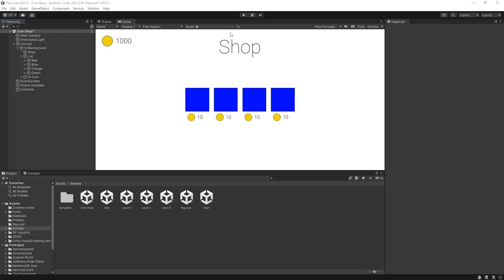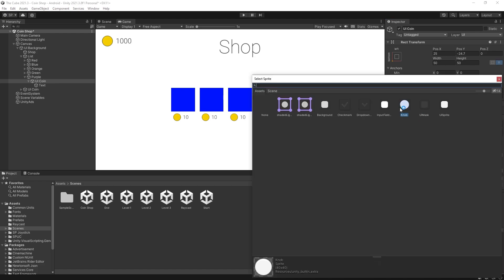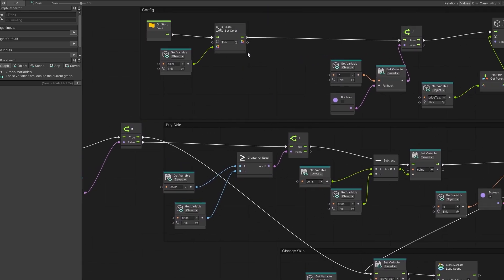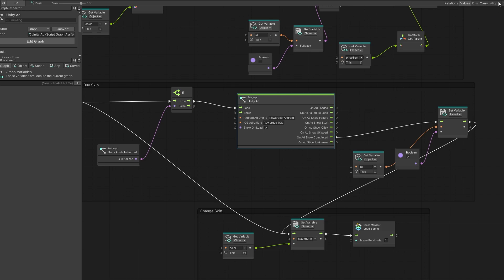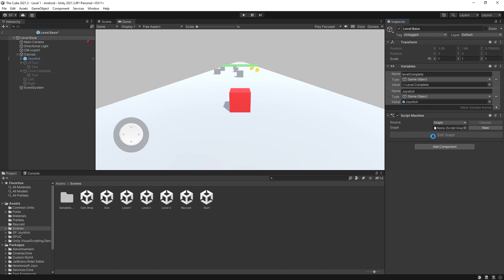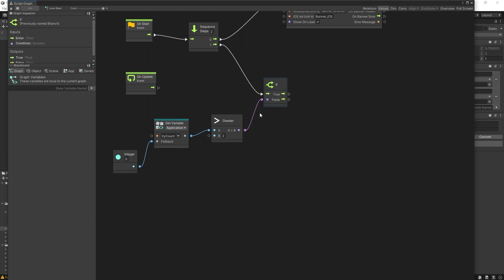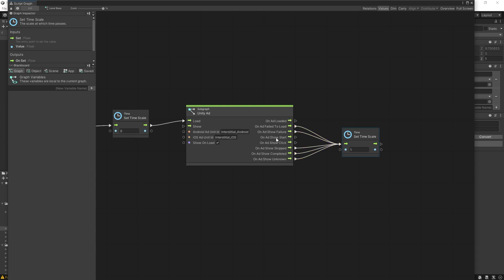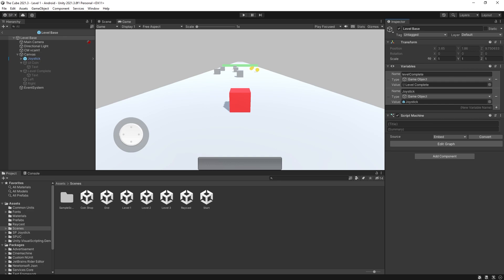Ad Placement Strategy for Monetizing your Unity Game